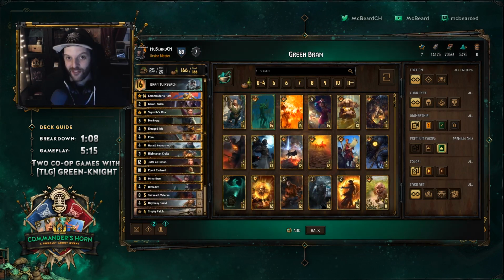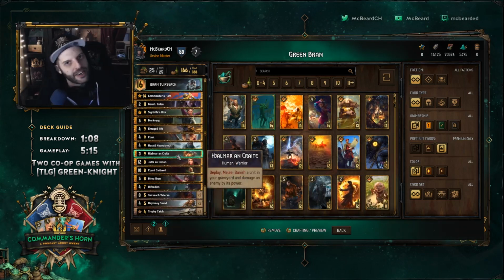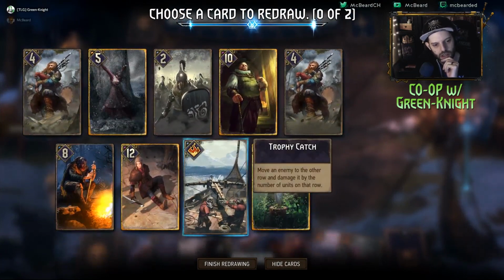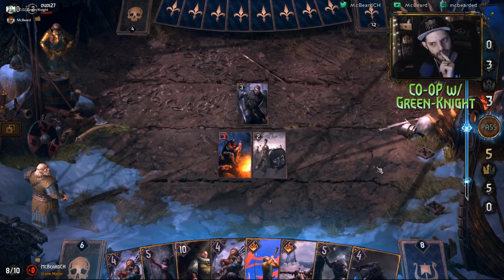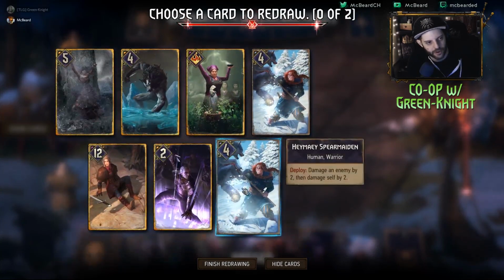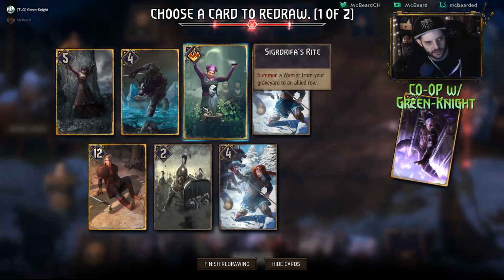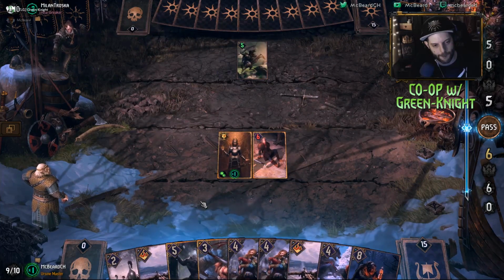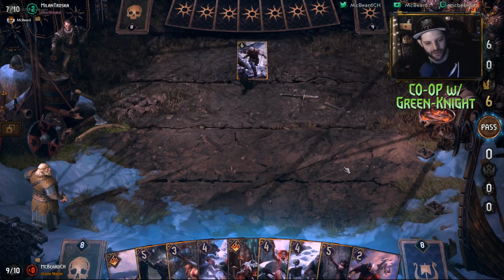KING BRAN | "Coral's Revenge" Deck Guide + Co-op Gameplay [GWENT]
Thanks so much to my teammate Green Knight for taking me through his latest Bran list. This is a more in depth video than usual - let me know what you think!

Looking for more ways to support McBeard? Join the Commandos!

Commander's Horn Podcast records on Thursday, follow @commandershorn for start times.

Best of luck on the path!